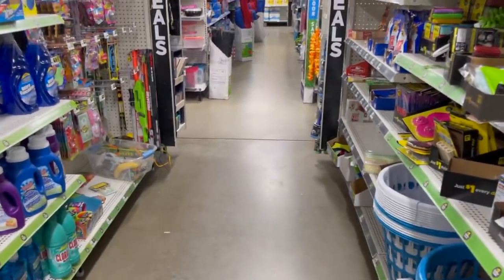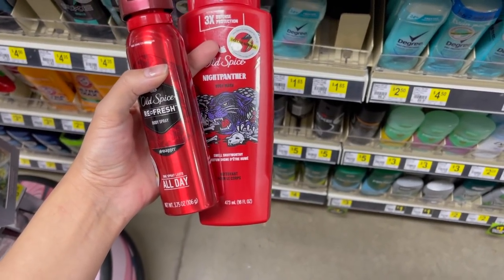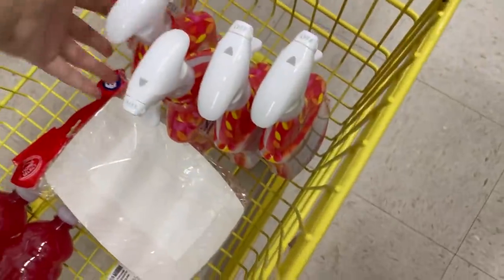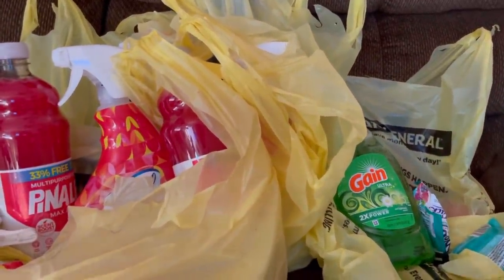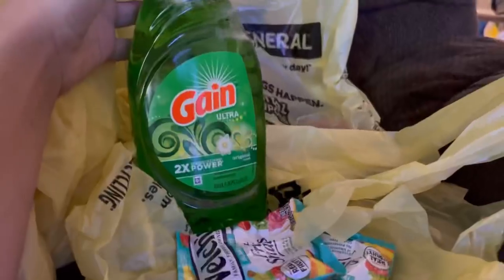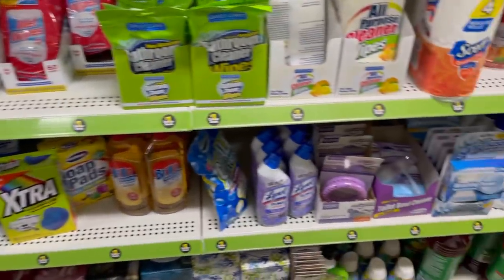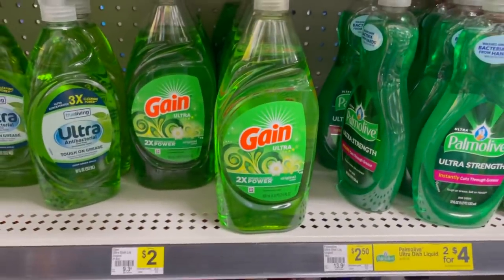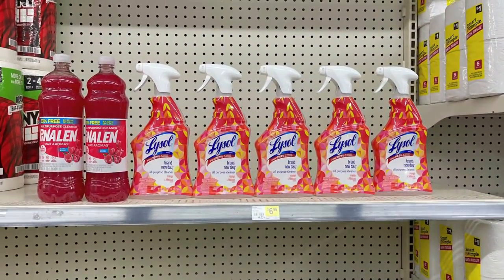Dollar General Couponing | $5 Challenge and More Savings 🎉🙌 English & Español ❤️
- Sunday Newspaper
- Instagram Fairy’s
- Samscouponclippingcenter.com